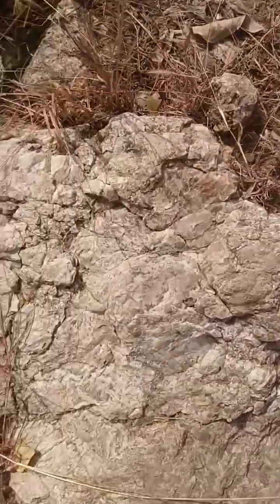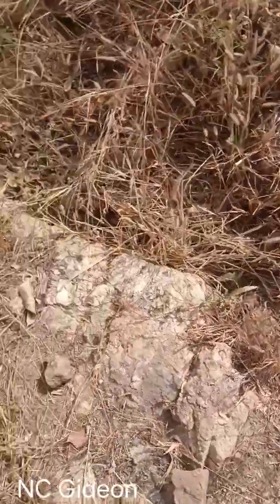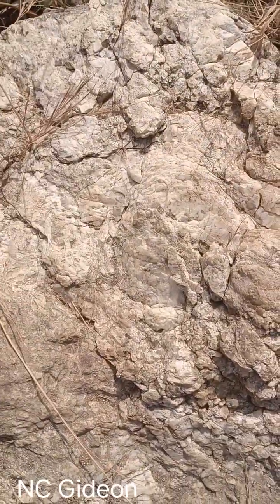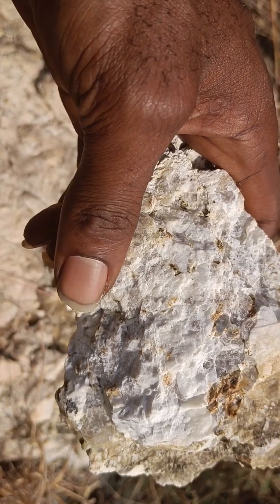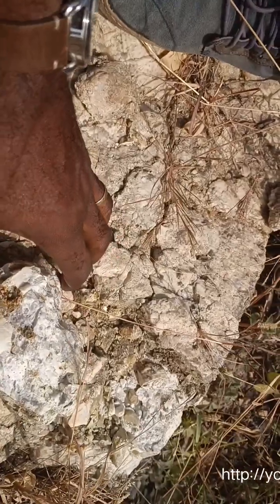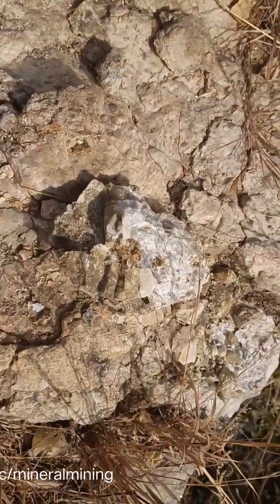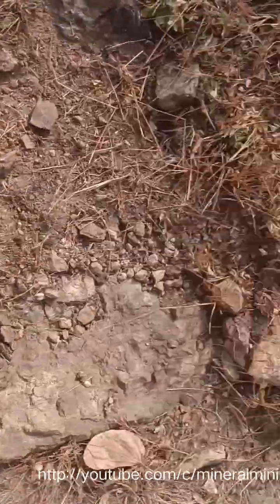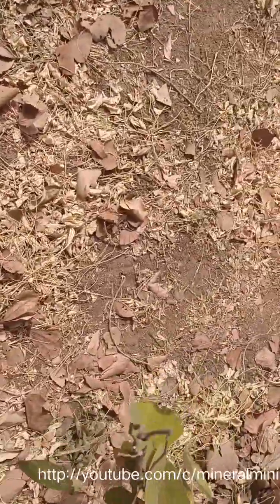MM124: Mineralized Pegmatite Vein Capable of Hosting Lithium Minerals Found!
This huge vein found during ground trothing from spectral geology studies could be an interesting source of of lithium minerals be sought, after analysis and further mapping.